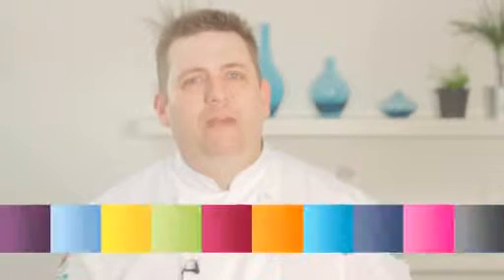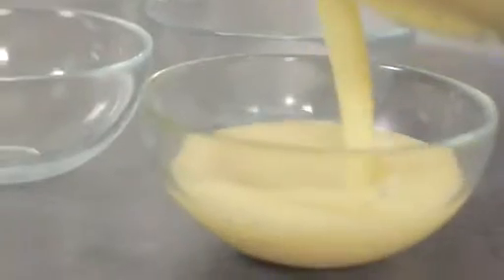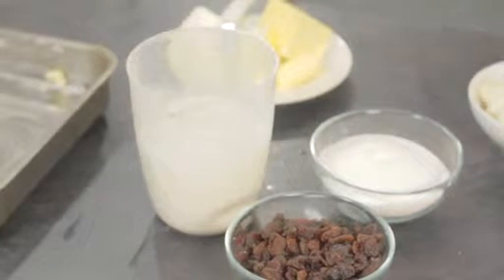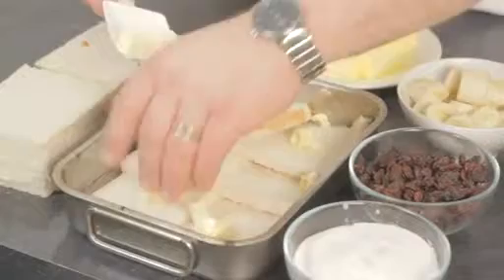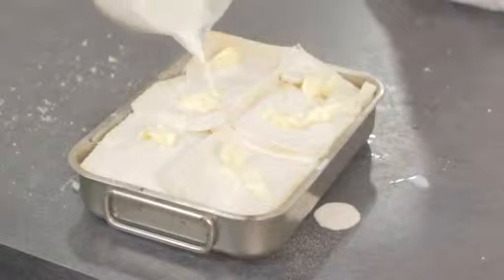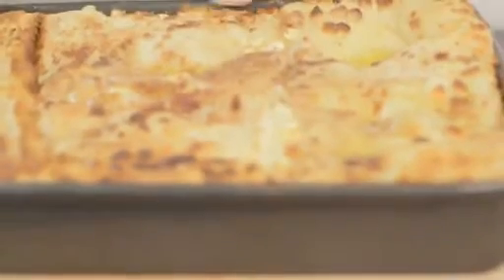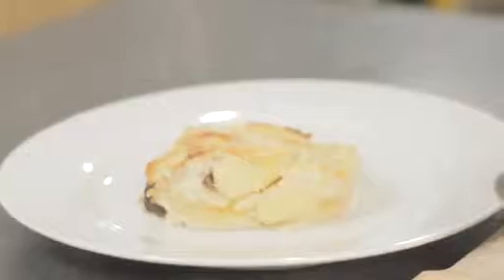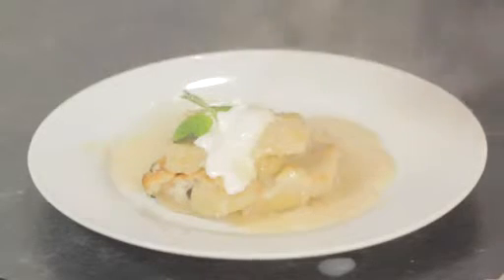Banana Bread And Butter Pudding Recipe